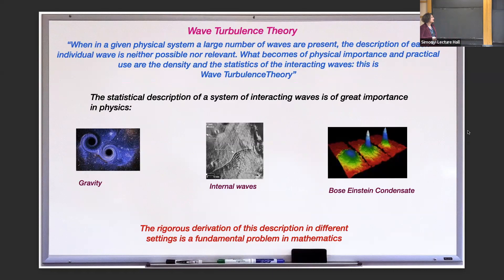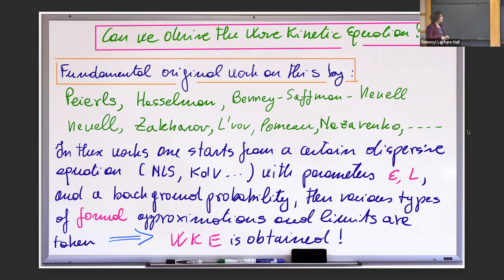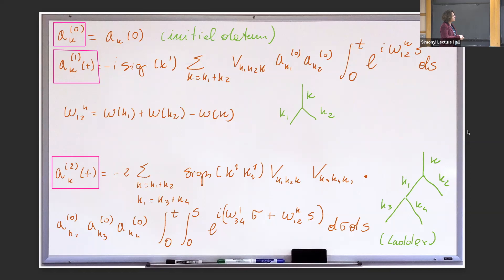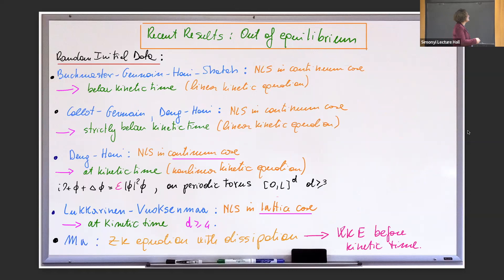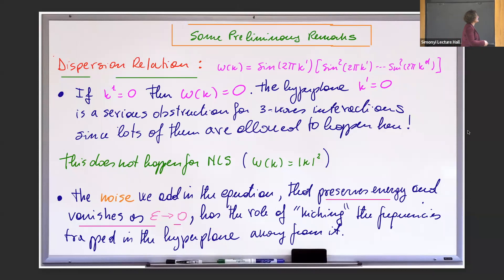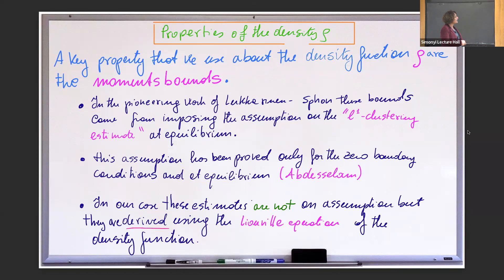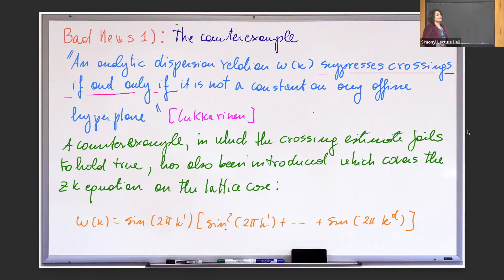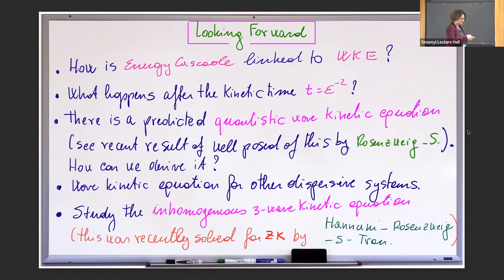The Study of Wave Interactions: Where Beautiful Mathematical Ideas Come...III - Gigliola Staffilani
Emmy Noether Lectures

Topic: The Study of Wave Interactions: Where Beautiful Mathematical Ideas Come Together
Speaker: Gigliola Staffilani
Date: January 27, 2023

 Phenomena involving interactions of waves happen at different scales and in different media: from gravitational waves to the waves on the surface of the ocean, from our milk and coffee in the morning to infinitesimal particles that behave like wave packets in quantum physics. These phenomena are difficult to study in a rigorous mathematical manner, but maybe because of this challenge mathematicians have developed interdisciplinary approaches that are powerful and beautiful. In the first lecture, which will be colloquium style, I will describe some of these approaches and show for example how the need to understand certain multilinear and periodic wave interactions provided also the tools to prove a famous conjecture in number theory, or how classical tools in probability gave the right framework to still have viable theories behind certain deterministic counterexamples. In the second and third lecture I will open a small window into the concept of weak wave turbulence. I will start with the deterministic approach of Bourgain, involving the study of long time asymptotic of higher Sobolev norms of solutions of dispersive equations, and I will end with the rigorous derivation of a 3-wave kinetic equation.